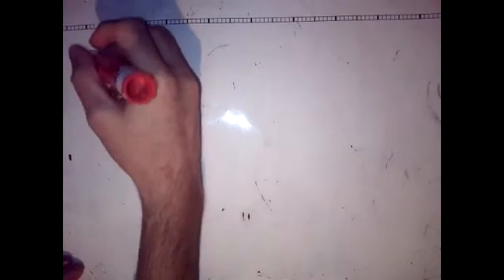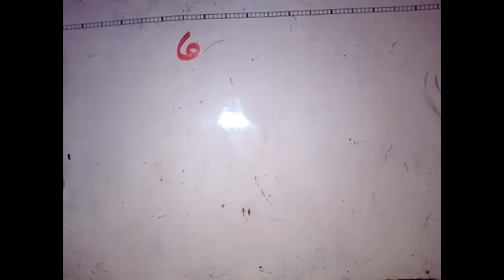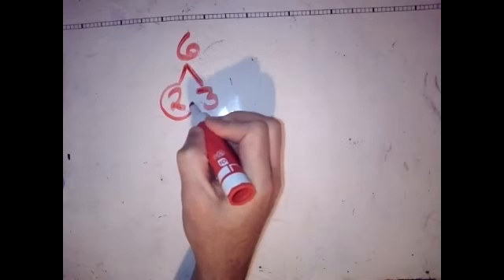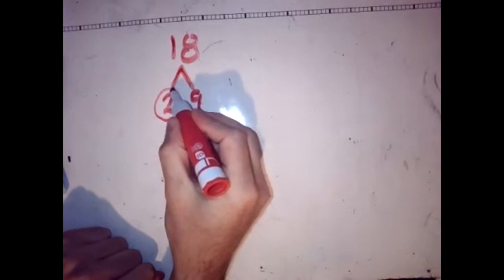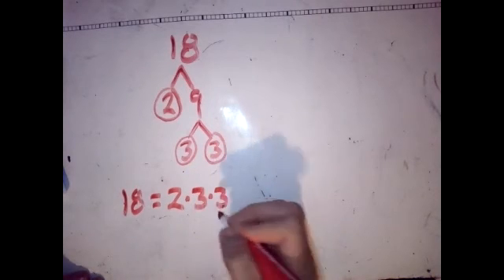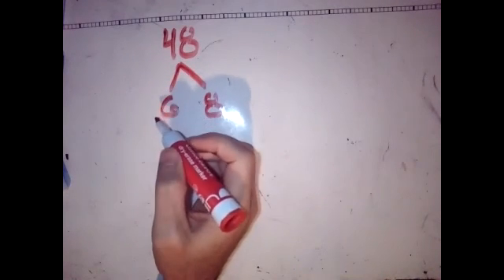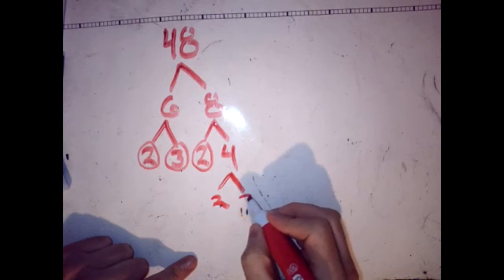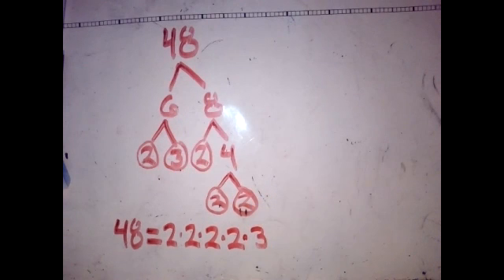Finding a Number's Prime Factors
In this video we see how to find the prime factors of a number.